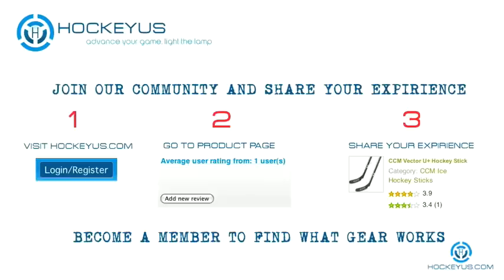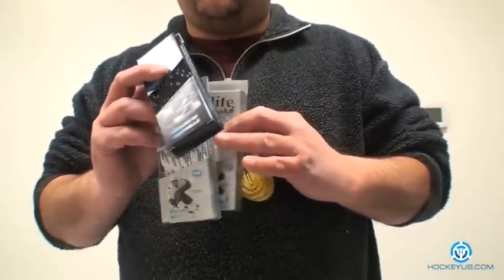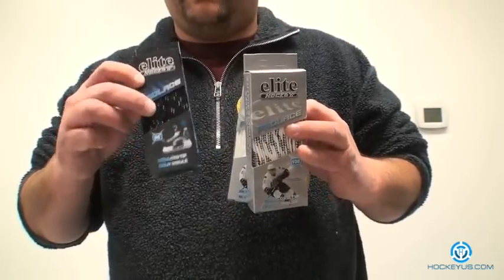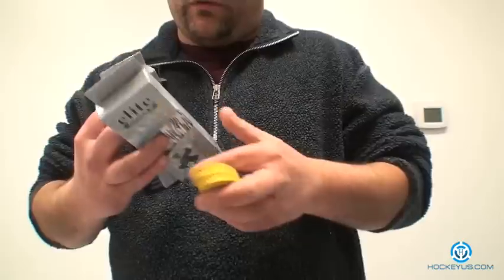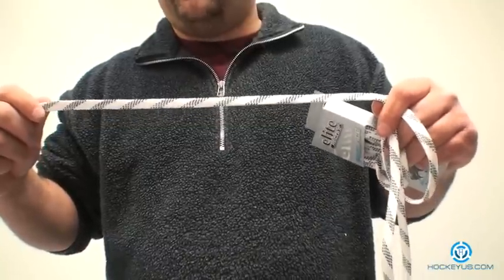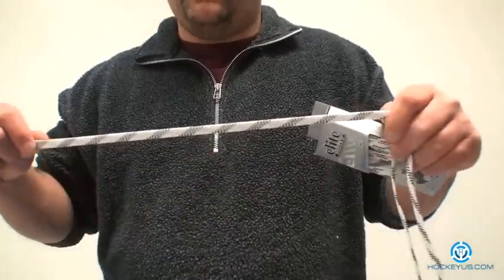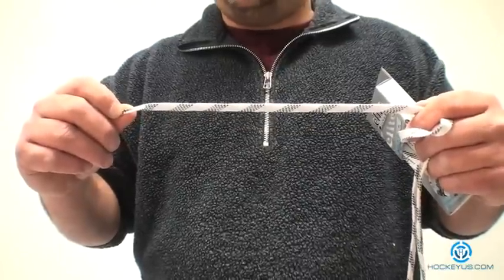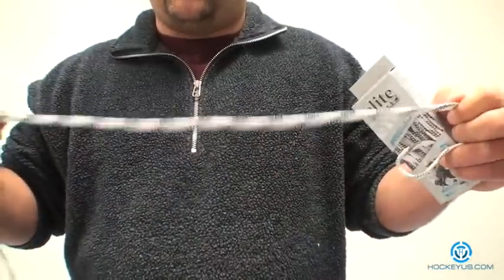Elite Hockey Prolace laces review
Video review of the Elite Hockey Prolace laces